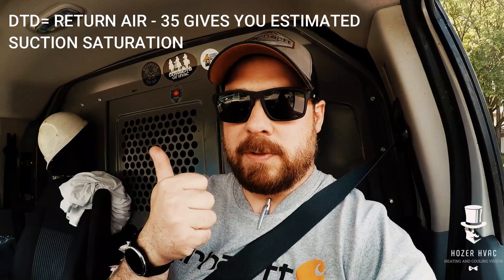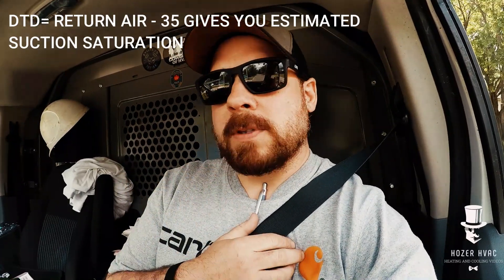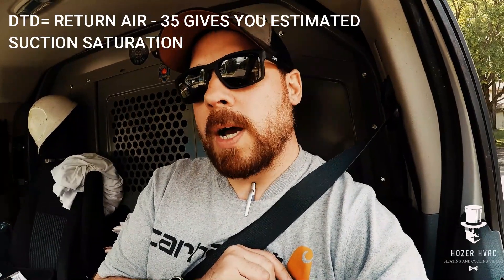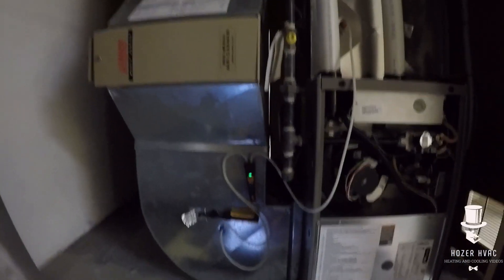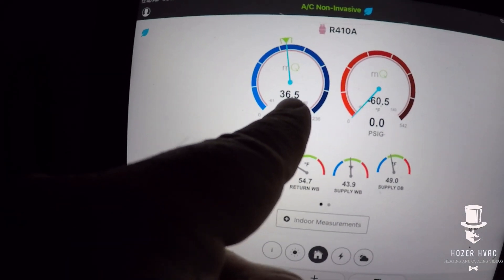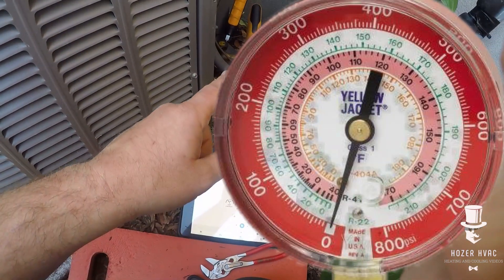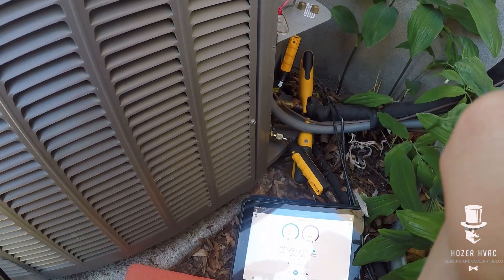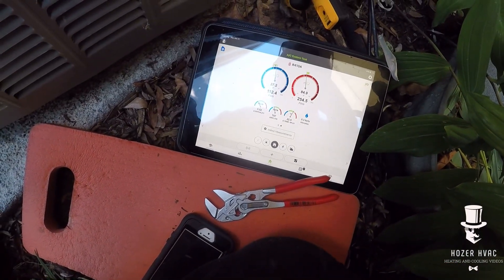Demo of checking a charge without gauges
A quick demo of checking an AC without gauges.